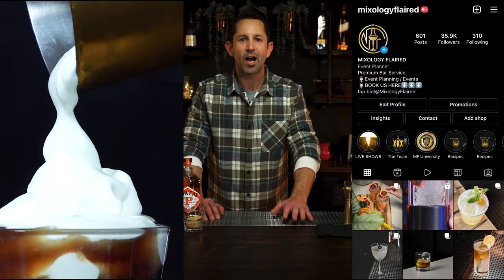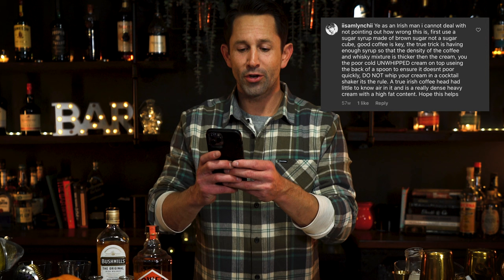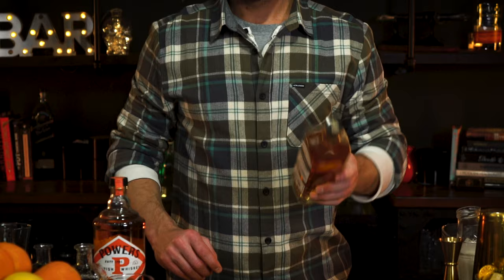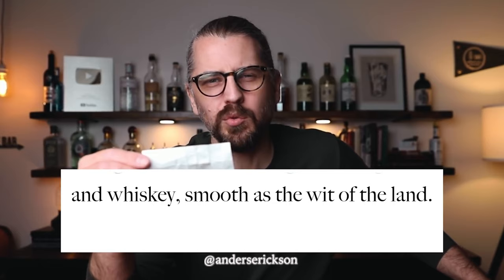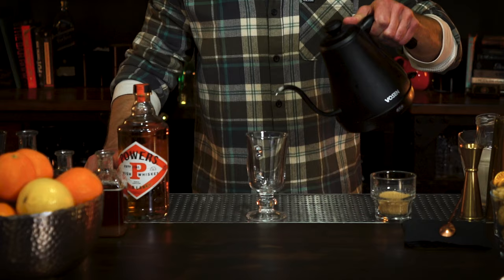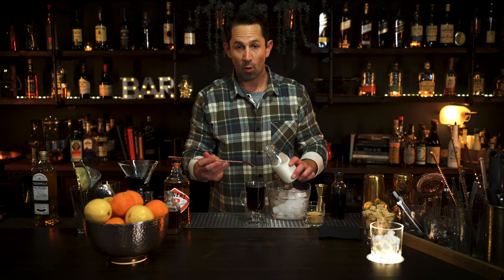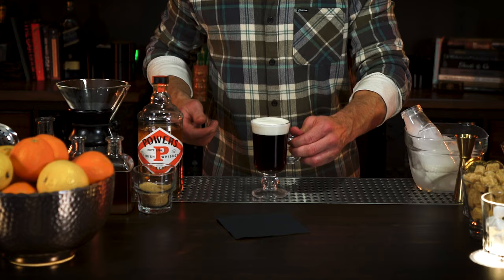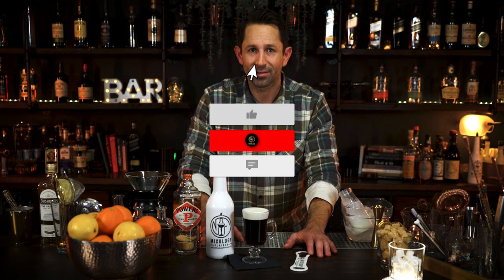Irish Coffee (3 Ways) PRO Variations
Irish Coffee can be made 3 ways at home and can be as good as the one you from a bartender with these easy tips.  Watch The Iced Irish coffee from Anders Erickson

Irish coffee Recipe:
Heated Mug or coffee cup
.5 ounces Rich Brown Sugar syrup
1.5 ounces Premium Irish Whiskey
3 ounces Strong coffee
Float Heavy Cream or whipped cream on top
Sip with a pinky out!

0:00 Irish coffee me the wrong way
0:13 Negative Instagram comments
0:31 Brennans Irish Pub
0:53 Irish coffee Home Recipe
1:14 Who is Sam Lynch?
1:53 Choose your Ingredients
2:27 Original Irish coffee recipe
2:53 Lets make Some Coffee
3:29 Irish Coffee Recipe Breakdown
4:37 Whipped Cream Trick
5:12 Iced Irish Coffee by Anders Erickson
5:25 And the winner is...
5:44 Ryan Reynolds copied me

Flair Tools for practicing

Welcome to Mixology Flaired University. Hey everyone, Let me be honest. You’re not going to recognize our face but, you might recognize our hands from some of the stunts we have done on some of your favorite major networks like ABC, Hulu, Netflix and FOX (yes, that’s us in the daisy dukes!) where we were blessed to work alongside amazing actors and help them to become camera-ready bartenders in 1 day or less.

Lens I like to use:
16-35mm GMaster

Other thing I use to make the other things better: